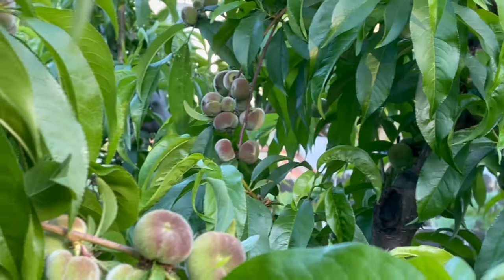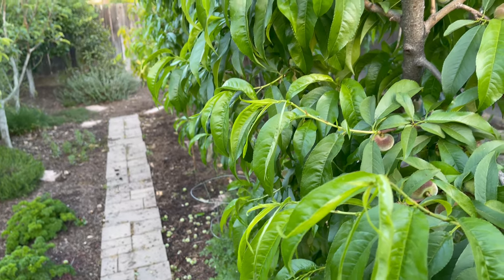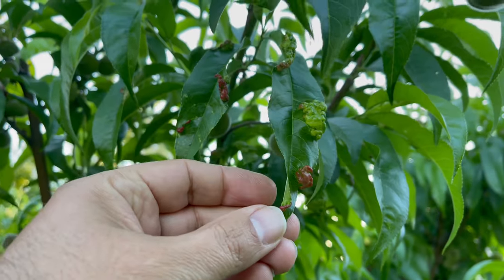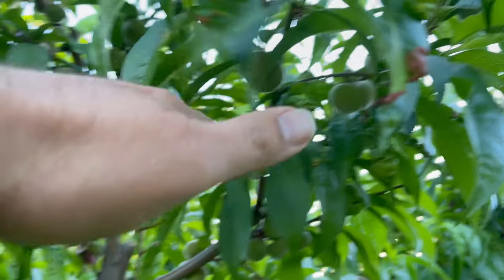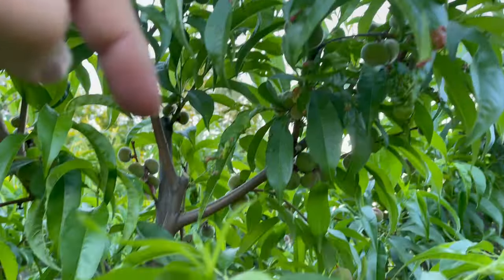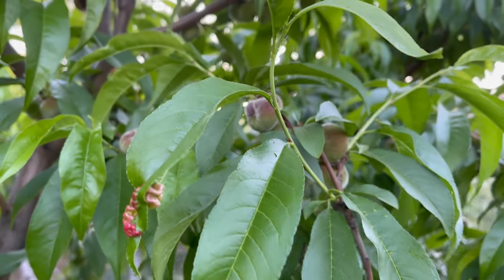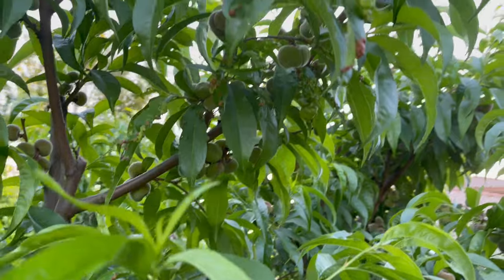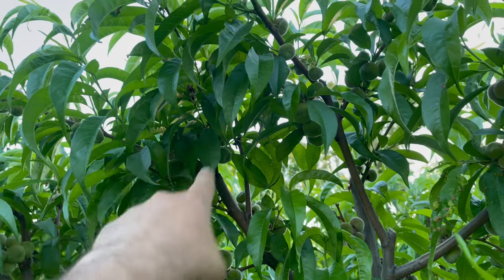How to Treat Peach Leaf Curl (Ep. 43)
In this video I am going to go over on how to treat peach leaf curl.  Peach curl could become a real big issue if you do not control it.  Peach leaf curl control could sometimes be time consuming but if you take key steps, like I show you in this video it should not be too difficult.  Finding out what is peach leaf curl is an amazing start to help yourself become better prepared in dealing with it.  Peach leaf curl treatment is actually quite easy and straight forward.

1. Liquid Seaweed for Plants
2. Alaska Fish Emulsion Fertilizer
3. Felco F-8 Classic Pruners
4. Pruner Sharpening Tool
5. Garden Kneeler & Seat w/ 2 Bonus Tool Pouches

1. iPhone 12 Pro Max
2. Cavna Photo Editor
3. Adobe Premiere Pro CC
4. Stand Light Kit
5. Headset w/microphone